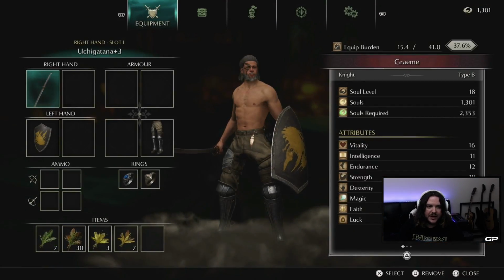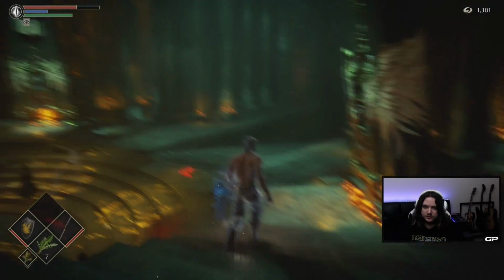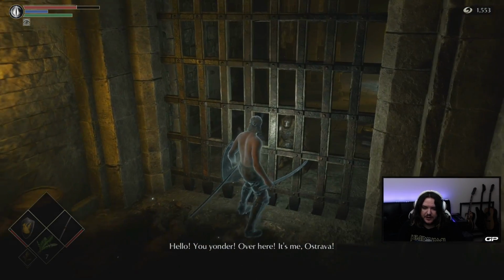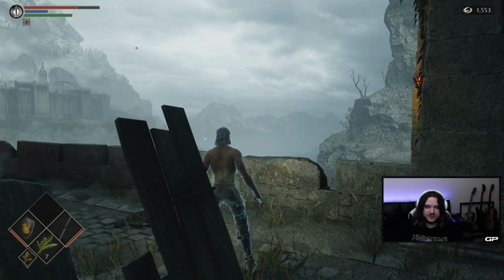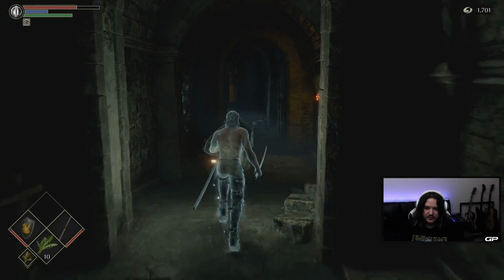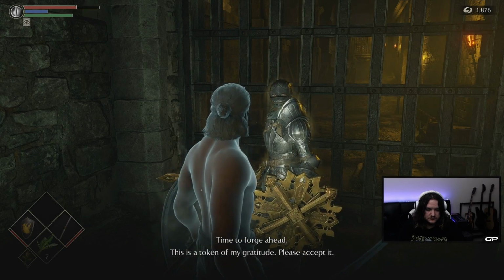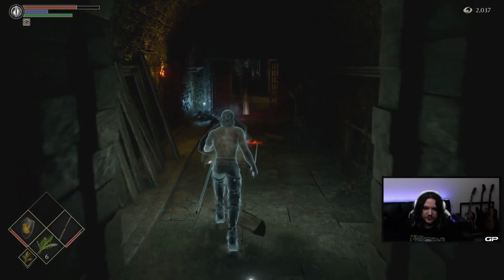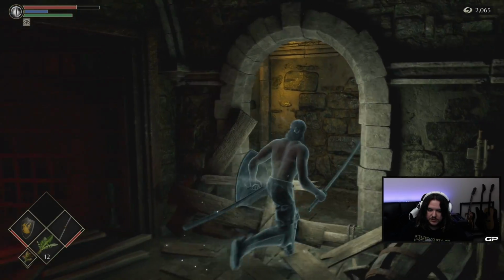Demon's Souls (PS5) - Ep.3 - World 1-2 Walkthrough - The Lords Path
Hey folks welcome to the third episode of my Demon's Souls walkthrough series. In this episode we cover levelling up for the first time, finding a better weapon and taking on the next area, the Lords Path, world 1-2.